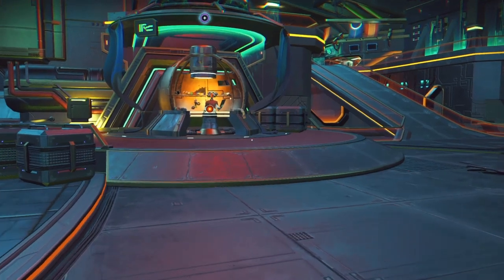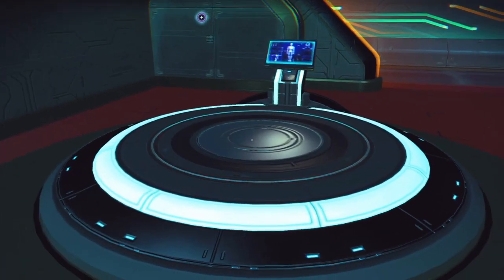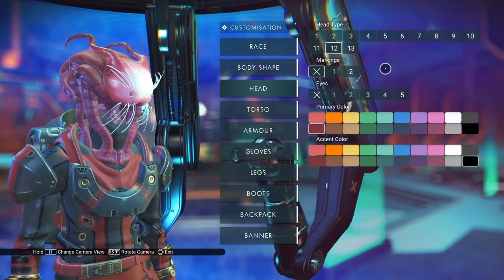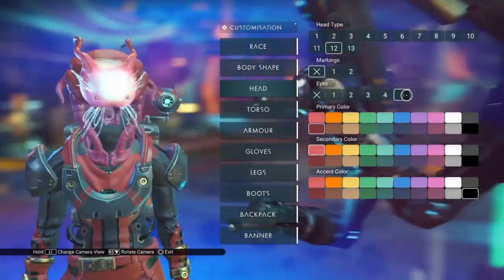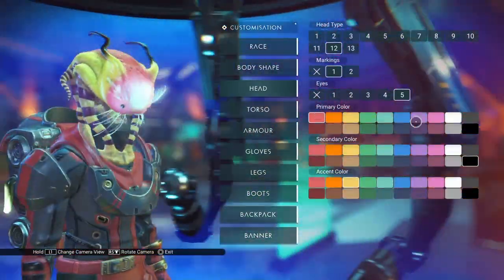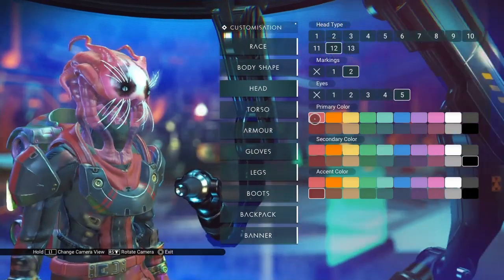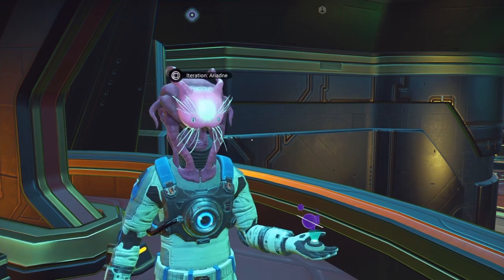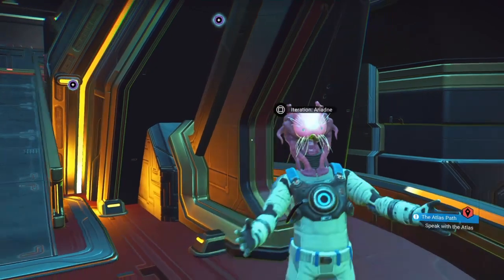No Man's Sky - New Visages - Ariadne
A walkthrough of the twelfth and last new Visage available in No Man's Sky: Ariadne.
Hello Games said in their patch notes for 2.26 that the next QS items will be red, green, and blue trails for jetpacks. You can see a quick video demoing what those will look like

Since they already show what these QS items will look like, I won't made videos of those unless they're difficult to install, or have other things not shown in their video. If you have any suggestions for videos in the meantime, please share them in comments!

The Visages playlist has walkthroughs of all of the visages you can get with quicksilver as well